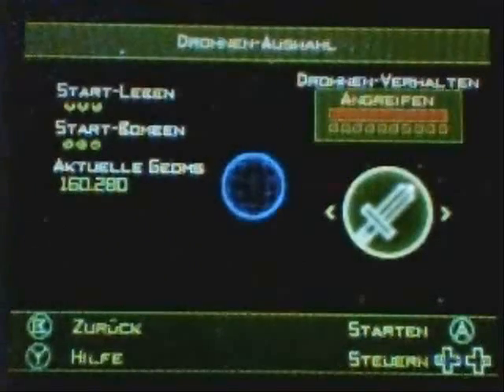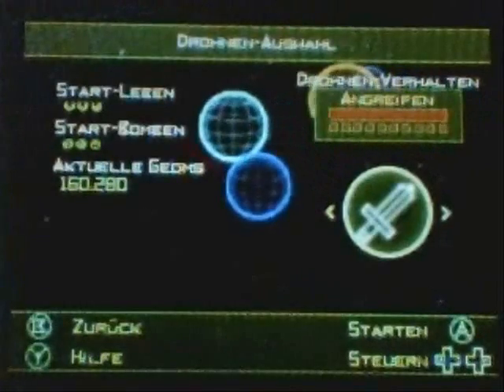An Eye on...Geometry Wars Galaxies (Nintendo DS Review)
It took me some time since I had a lot to do lately.
GWG for the DS - Retrogaming at it´s best!
Special thanks to spunkeez for allowing me making a response to his great GW-Evolved Review!